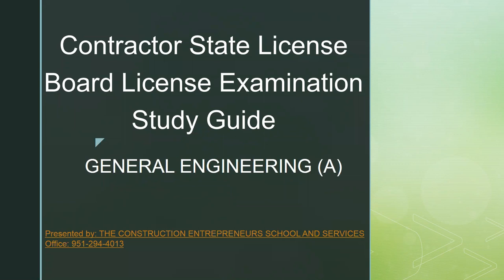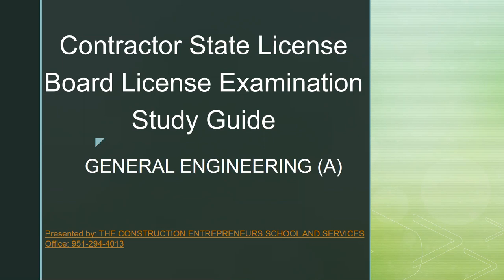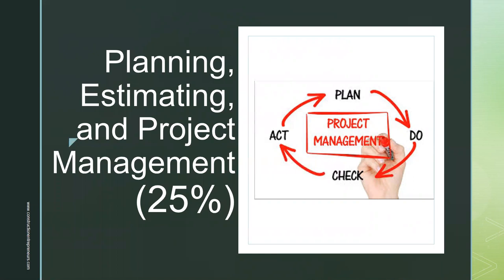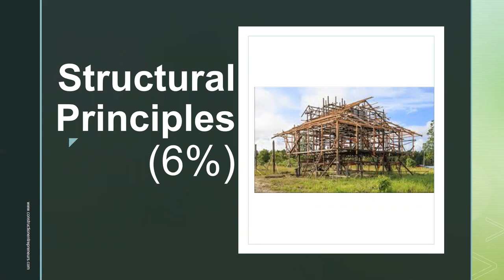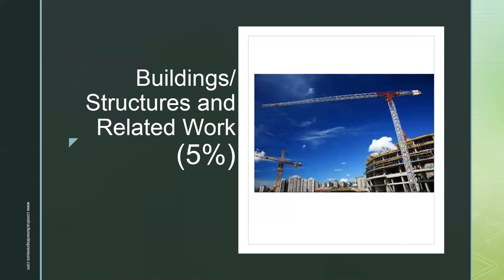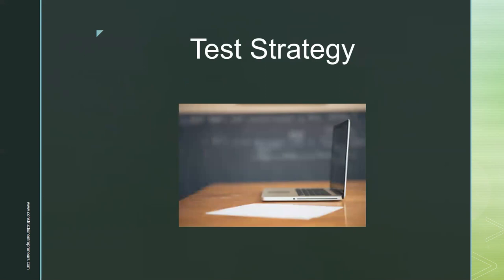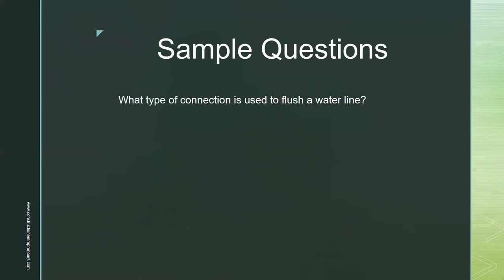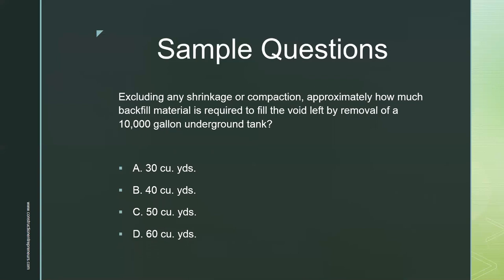General Engineering A Study Guide Examination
General Engineering A  Contractor State License Board License Examination Study Guide

We are changing the way you study for our Contractors License

Learn more about The New Contractor Study Group:
Have access to all past Contractor License classes
Learn about Estimating Basics
Learn about Workers Compensation
Learn how to calculate overhead
Trade course math classes

The New Contractor Study Group will help new student retain more information to help pass the State Exam.
The added long term benefits is that you will gain the knowledge you must have to have confidence after you attain your Contractor License. THERE IS NO SCHOOL OUT THERE THAT OFFER THIS ADDED BONUS.  OUR GOAL IS TO TRULY HELP YOU SUCCEED AS A CONTRACTOR.

CLICK THIS LINK TO RECEIVE 1 WEEK ACCESS TO THE NEW CONTRACTOR STUDY GROUP.
COME FIND OUT WHAT ALL THE HYPE IS ABOUT FOR FREE.

Tyrone Jones is a licensed California contractor that holds classifications of A License, B License, C-08 License and past owner of several partnered construction companies throughout California.

His background includes working as a labor moving to working foreman to coordinator to superintendent to Owner of his first construction company. As owner he also offered his services as a consultant to other larger contractors. As Tyrone decided to settle down within the establish businesses he wanted to do more consulting and helping in the industry. So he focus his attention on managing several companies and building the school you see now.